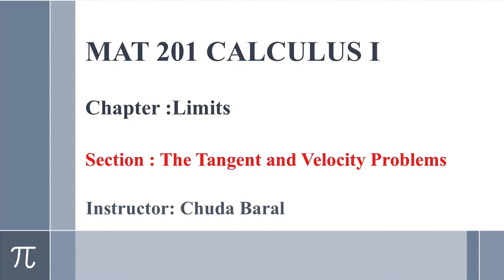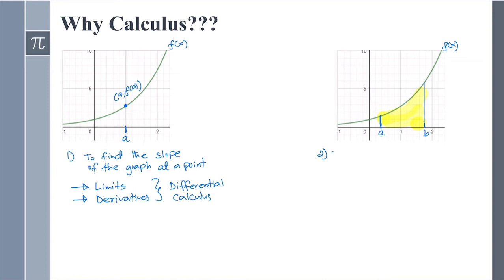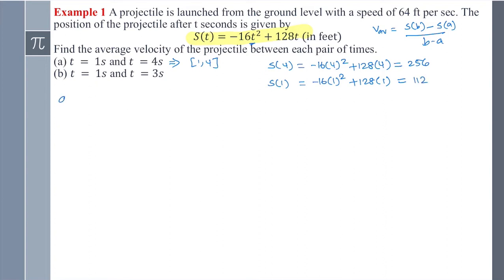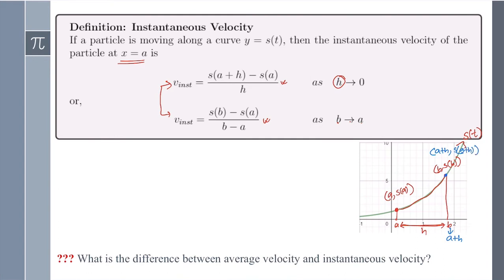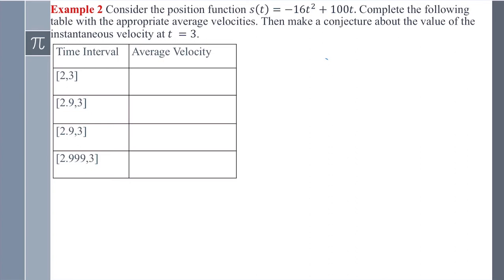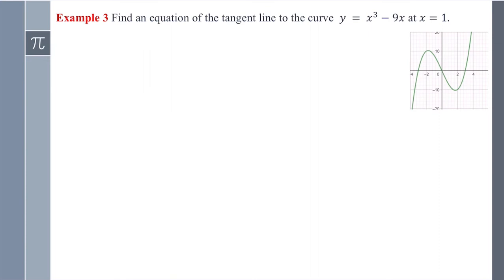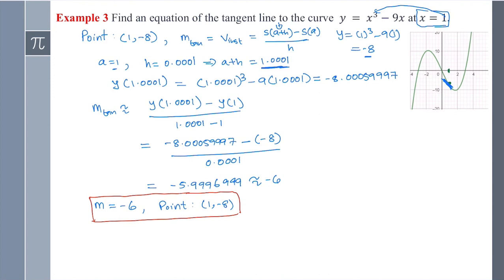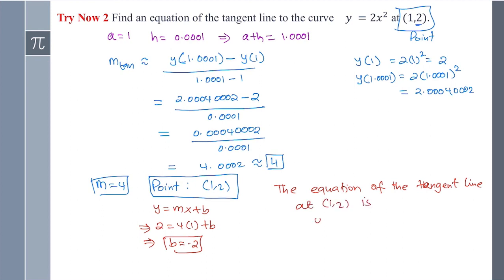Tangent and Velocity Problems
Chapter: Limits
Section: Tangent and Velocity Problems